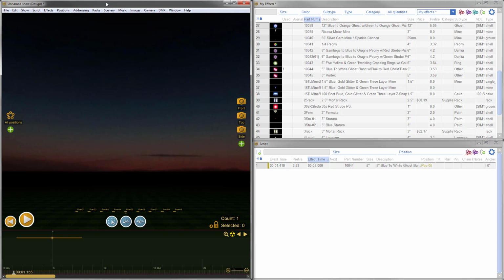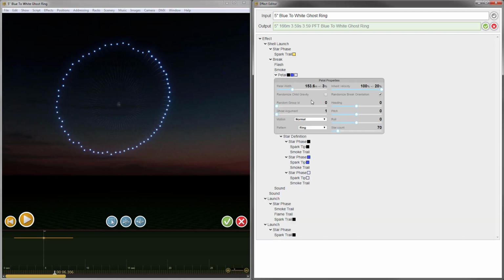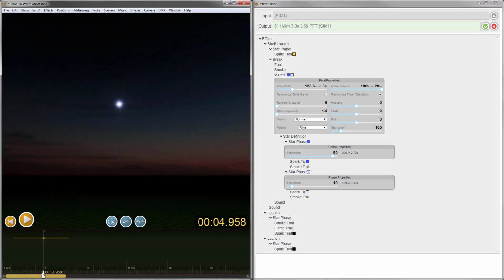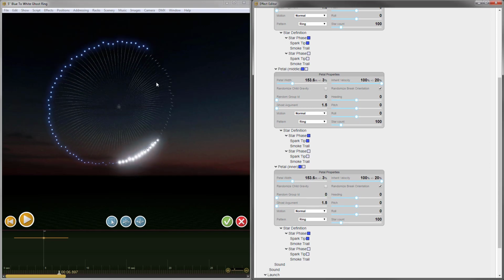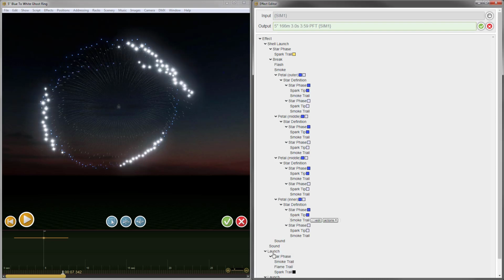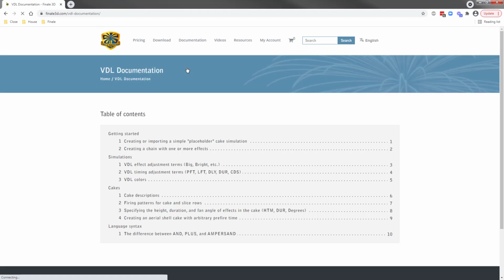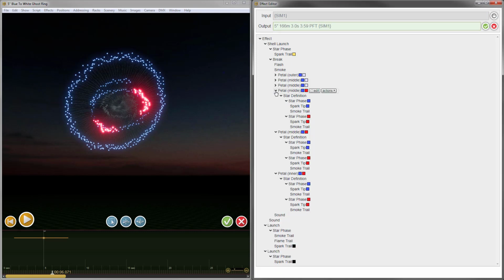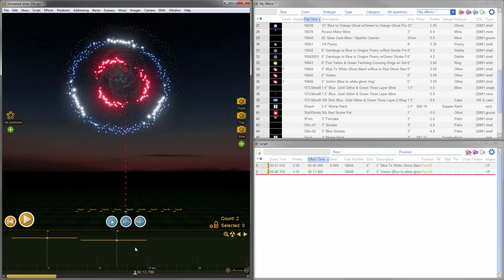Finale 3D: How to Make a Maltese Ghost Shell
Learn how to make a Maltese ghost shell using the effect editor in Finale 3D!